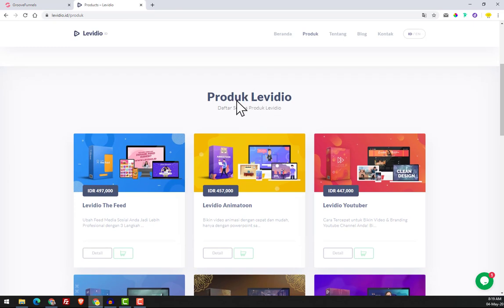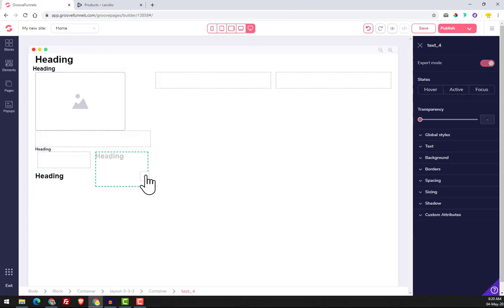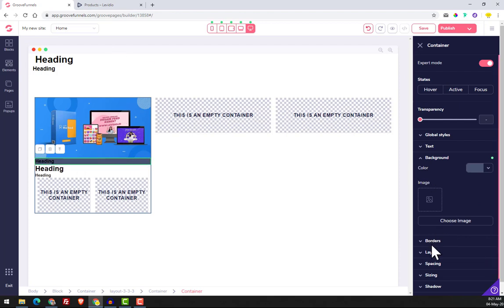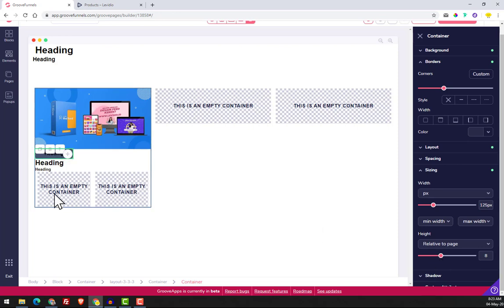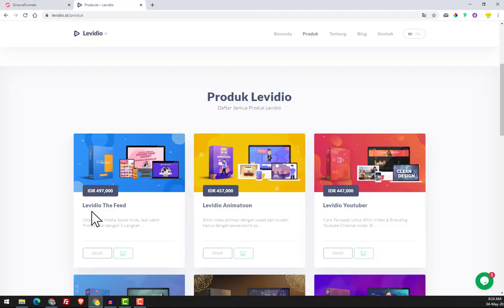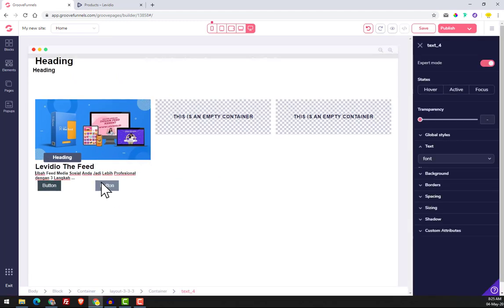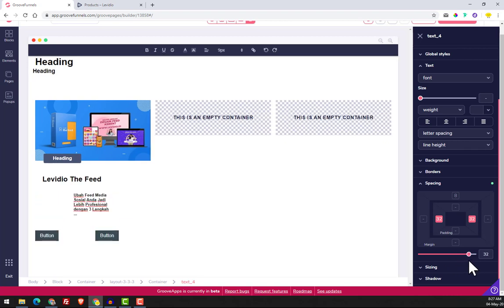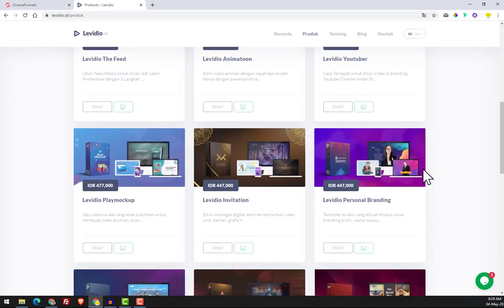GroovePages Tutorial - How to Create a custom Product Display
Get your FREE LIFETIME access to GrooveSell and GroovePages Lite

People were asking on how to create a custom product display to nicely show their products. I go over the functions on how to use GroovePages to create awesome looking product displays quickly and easily.

Please ask your questions in the comments ;-)